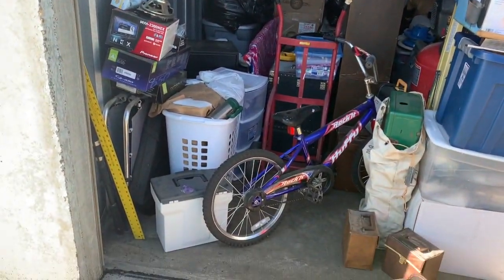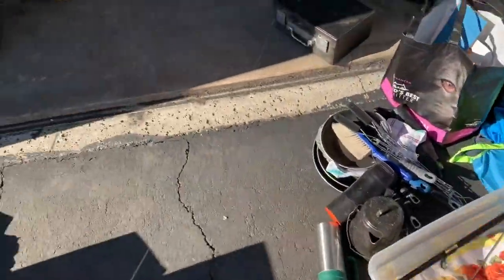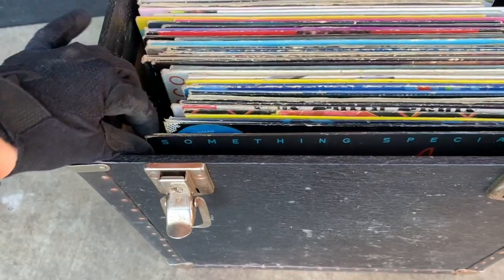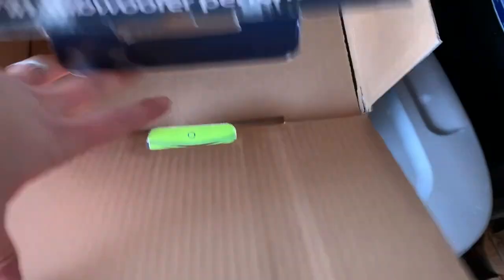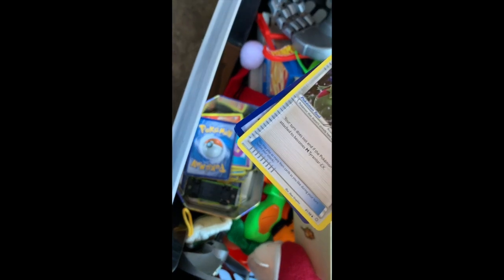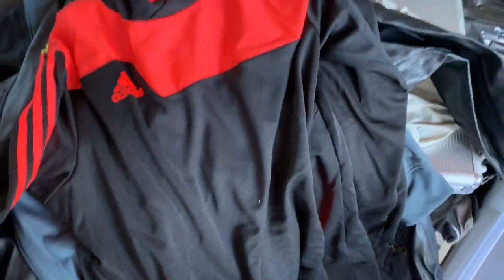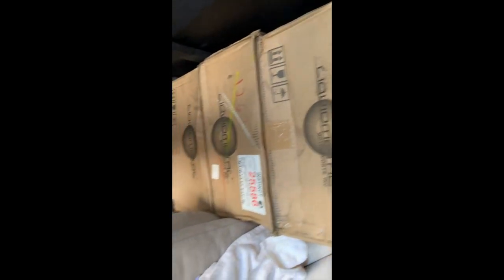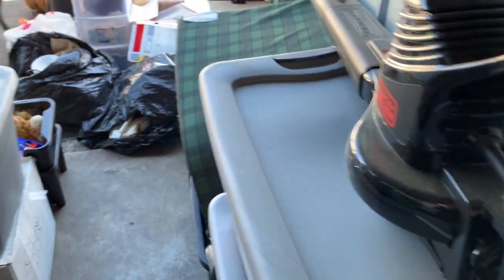Can’t believe I won this unit!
I’ve boughten a few storage units and decided to start videoing what I find to share with everyone else that loves to watch these videos as much as I do.
This is my ebay store link, and if you ever see anything in my videos that you do not see in my store just send me a message and if I still have it ill get that up in my ebay store right away. :)